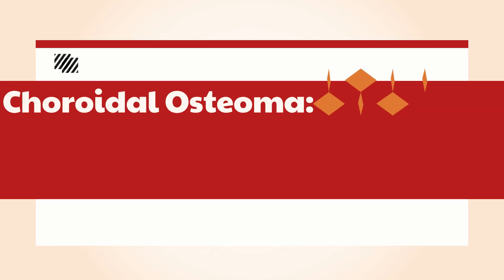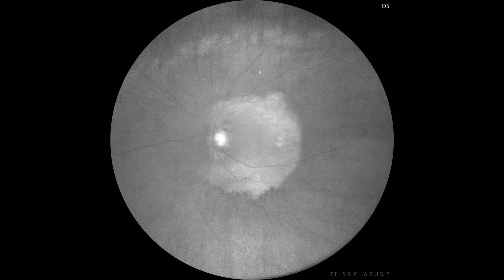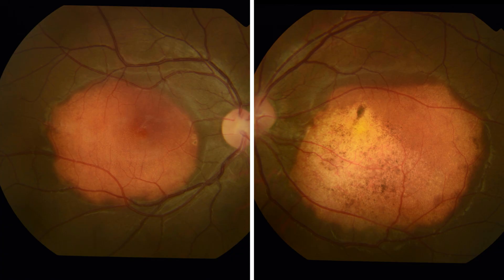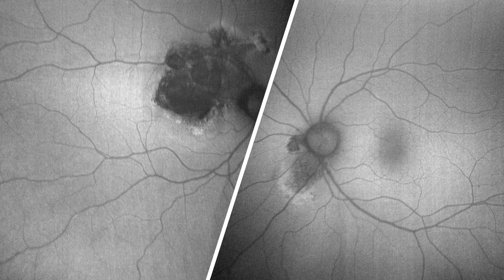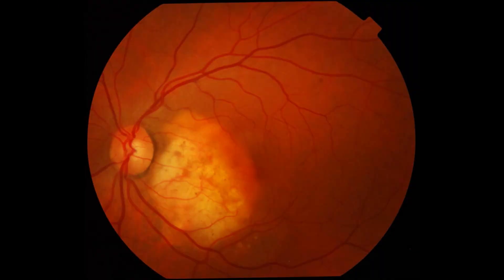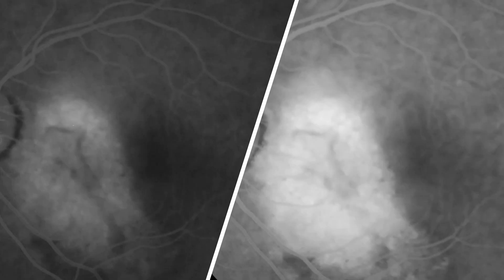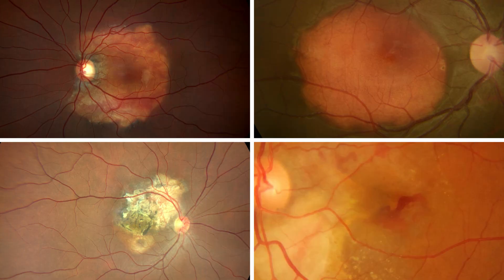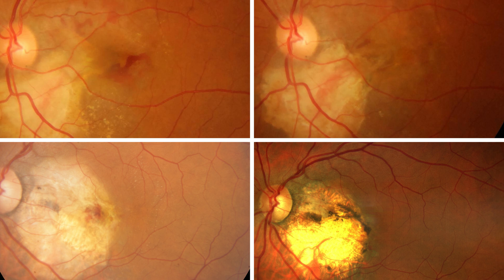Choroidal Osteoma-A bone in the eye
Welcome to this educational episode of A Retinal VideoGraph Series, where we explore choroidal osteoma—a rare, benign tumor of the choroid characterized by irregular calcification and potential visual impairment. This video will provide an in-depth analysis of its clinical features, diagnostic imaging techniques, and clinical management approaches. As part of A Retinal VideoGraph Series, a curated video atlas showcasing retinal diseases through high-quality imaging, this episode utilizes fundus photography, optical coherence tomography, and other imaging modalities to enhance understanding of ophthalmic pathology. I extend my sincere gratitude to Dr. Manisha Agarwal for her invaluable collaboration in advancing ophthalmic education through this series.
- Choroidal Osteoma
- Retinal Tumor
- Eye Health
- Ophthalmology
- Retinal VideoGraph Series
- Vision Disorders
- Choroidal Tumor
- Optical Coherence Tomography (OCT)
- Fundus Imaging
Retina Atlas